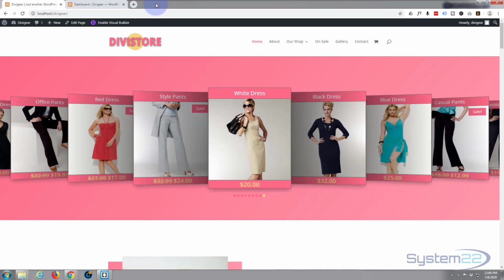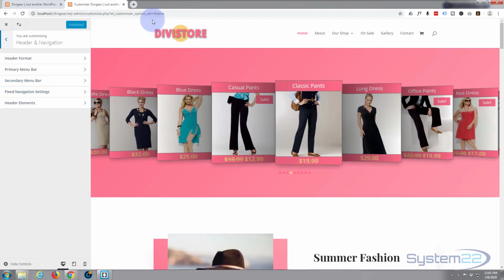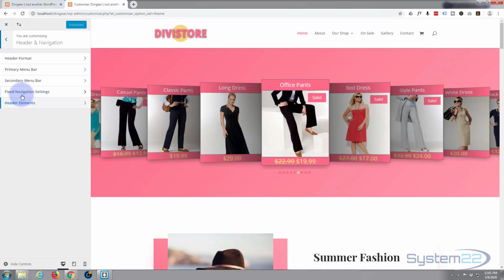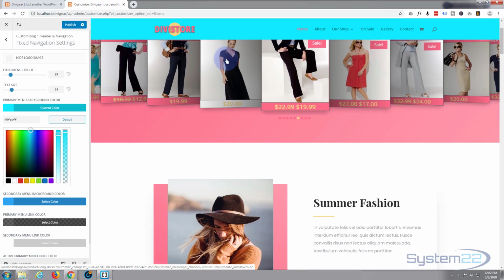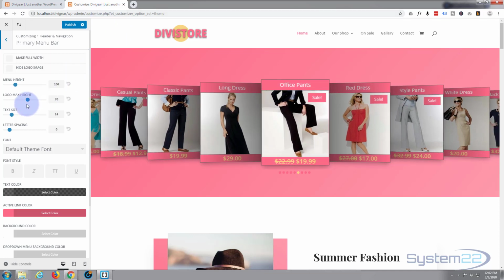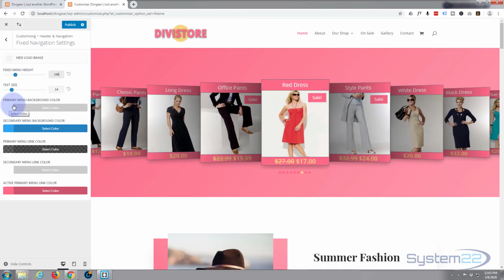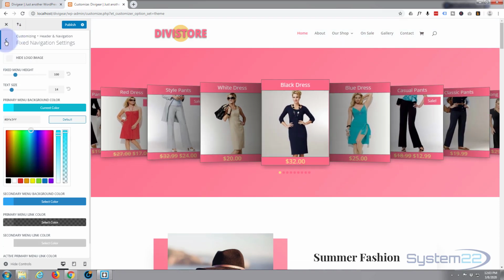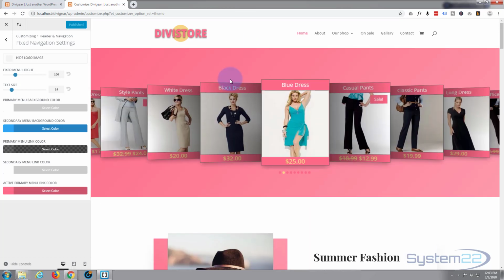Divi 4 How To Stop The Logo Shrinking On Scroll 👆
Divi 4 How To Stop The Logo Shrinking On Scroll. The Divi theme from elegant themes is absolutely awesome. Whenever I have a WordPress build, it's my go-to theme every time. I have built many, many sites with the Divi theme and it just keeps on getting better. Elegant themes keeps adding features, and tools to increase your productivity, as well as ease of use and site load speed. So if you are building a WordPress site I recommend you give it a try. You will not be disappointed!